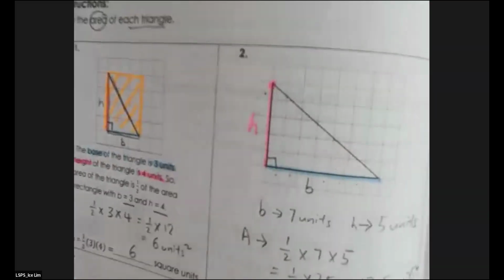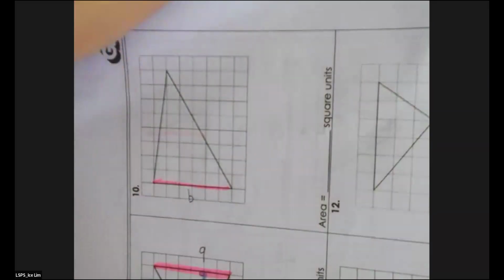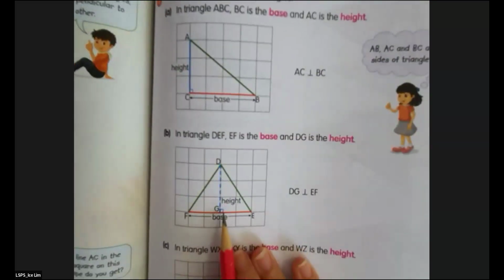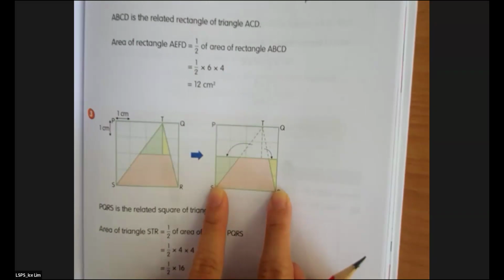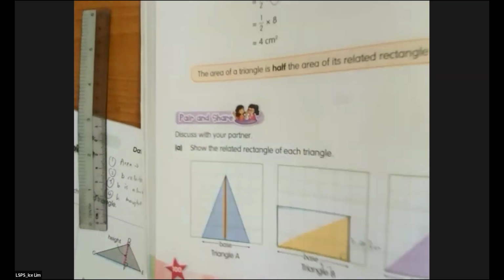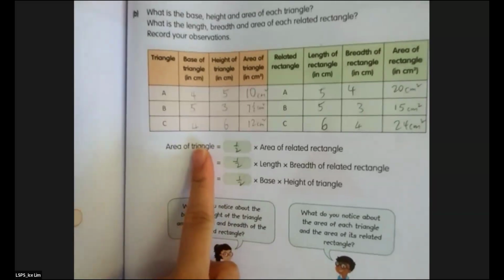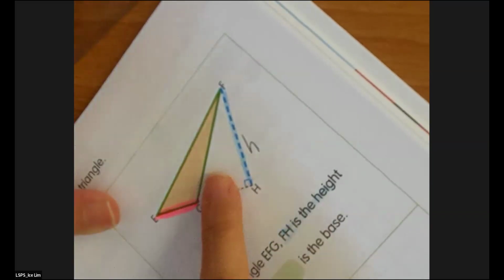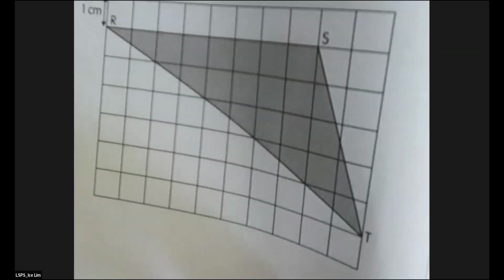P5 Math: 9/4/24 - Identifying Base& Height of Different Triangles, Related Rectangles 5A TB P93-101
Primary 5 Math:
9/4/24 - Area of Triangles, Identifying Base& Height of Different Types of  Triangles, Related Rectangles, 5A TB P93-101